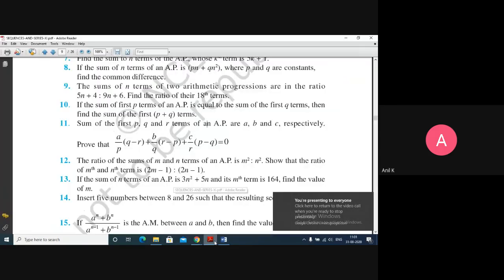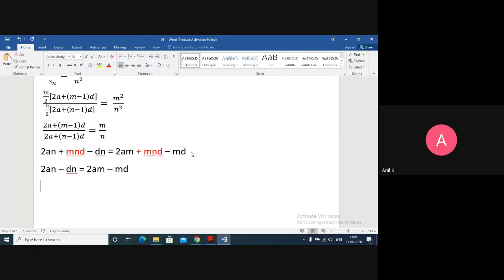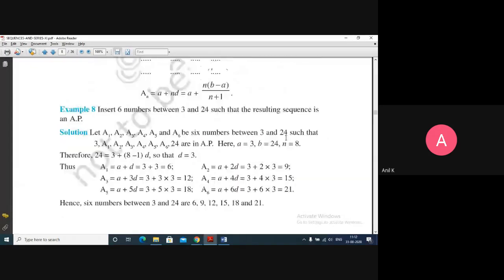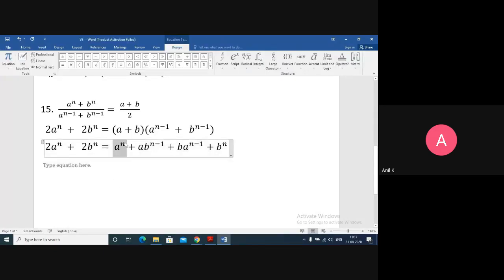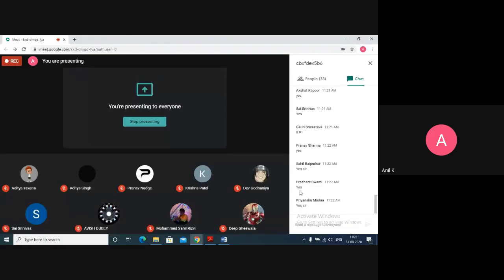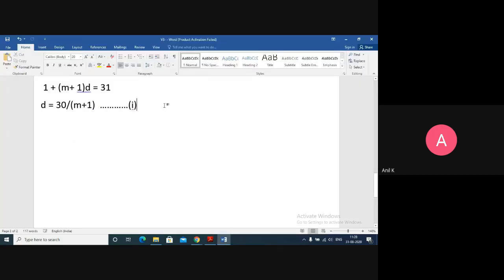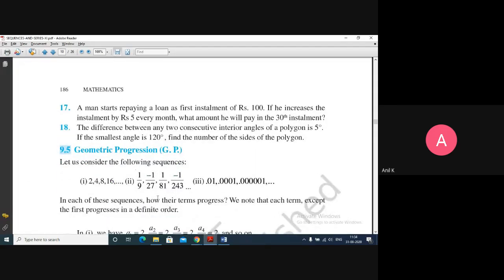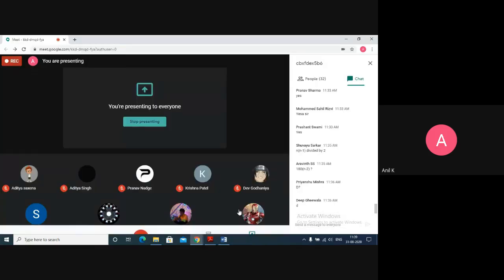V3 | A.P | EXERCISE 9.2(CONTI.) | CLASS XI | MATHS | CBSE